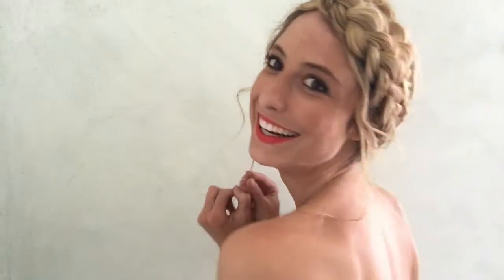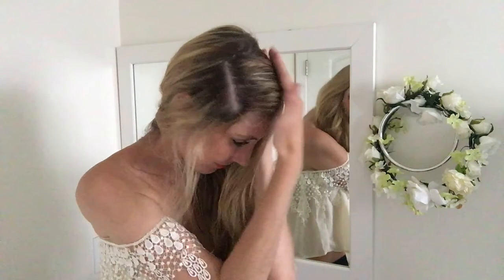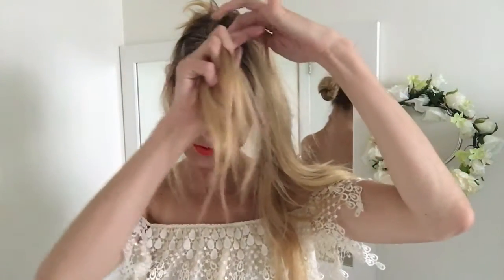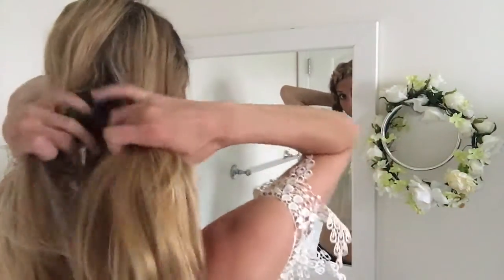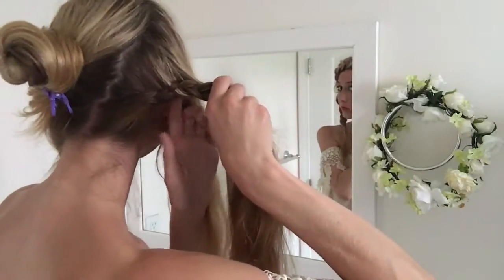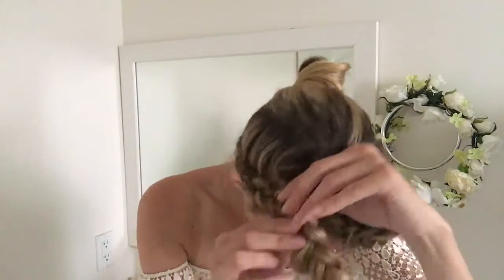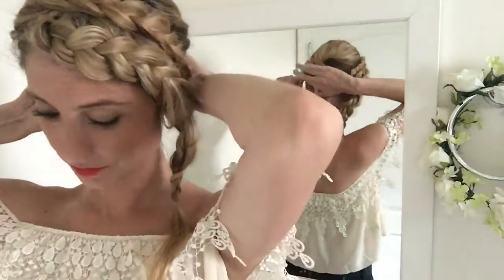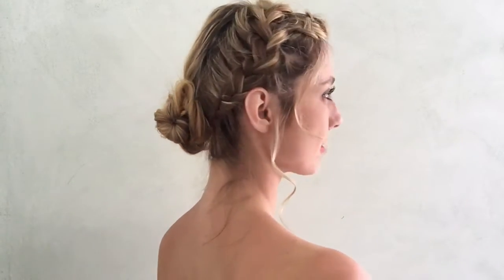HAIR TUTORIAL | shay mitchell textured crown braid re-creation | goldilonglocks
Are you dying over Shay Mitchell's textured crown braid?! Me too. so I just had to do a re-creation so anyone can get this look, even without a celeb hairstylist! ;) xox goldilonglocks

Kenra Texturizing Taffy

Here you will find hair tutorials for all types of hair including braids, curls, beachy waves, and natural hair (cause I really do wake up like this). Goldilonglocks was inspired by my dad - hair stylist extraordinaire who followed his passion until he passed away. Inspiring passion in others is the name of the game. Here you'll find fashion, beauty routine, self expression, product reviews, helpful tips, and anything that adds to a happy lifestyle. You can follow along on my wellness journey, including dealing with loss & general anxiety as seen in my "golditalks" videos, coming soon. No matter your circumstance- life is just right. Hoping to help others who need inspiration!